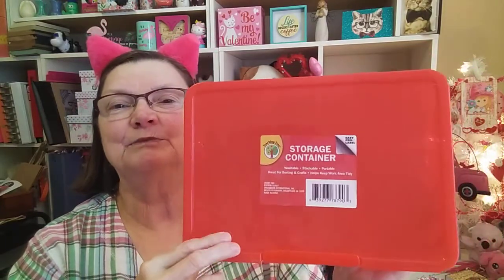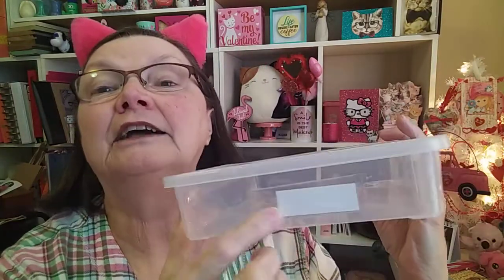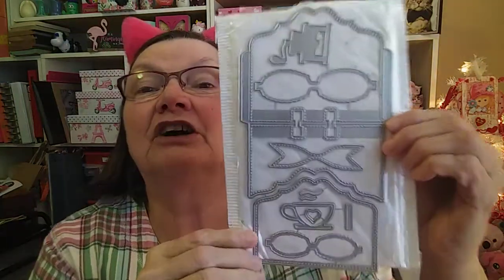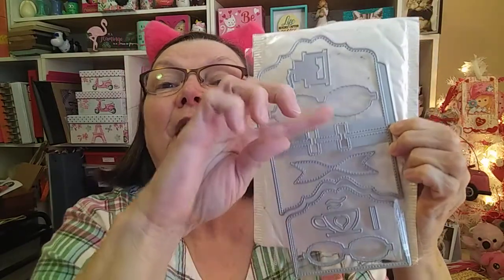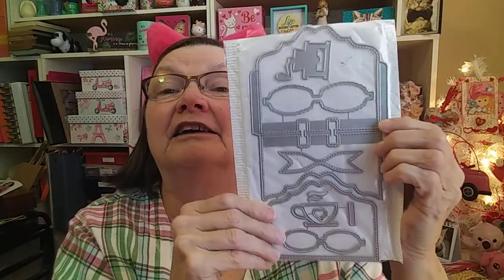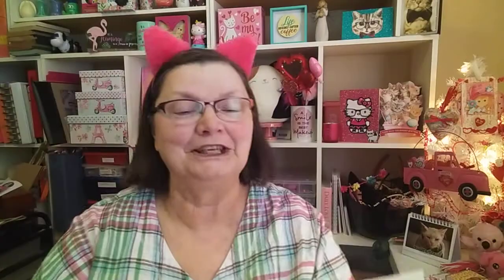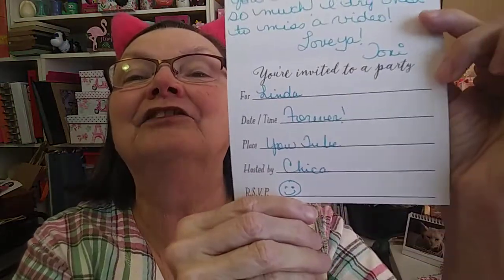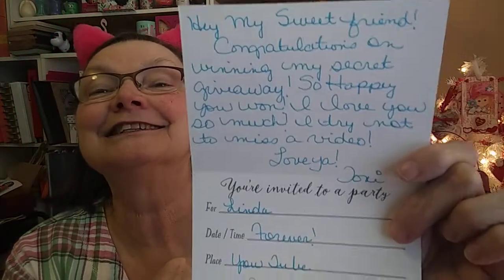Mini Dollar Tree Haul & Mail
Creative Chica Hauls
Dana Mahnke